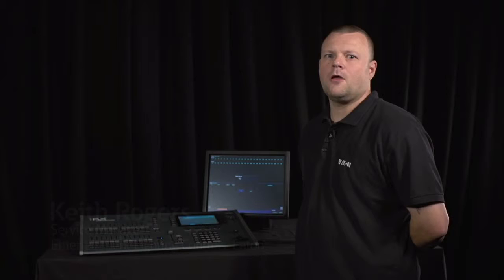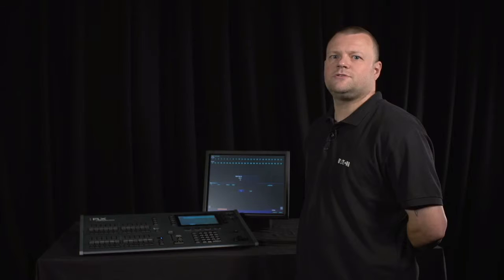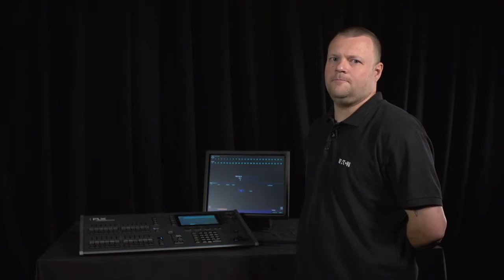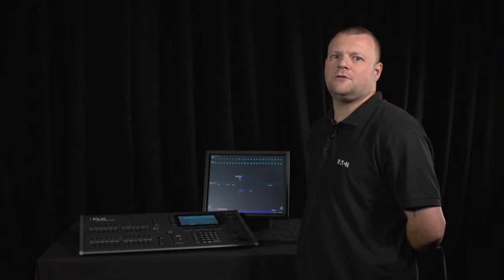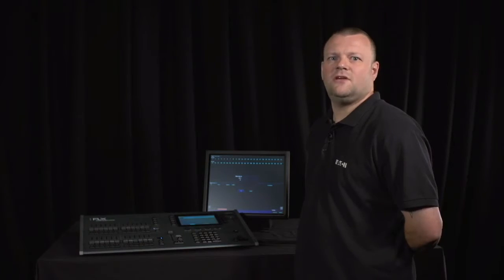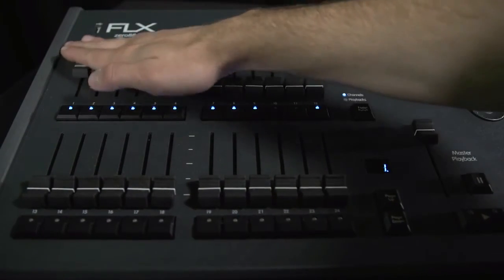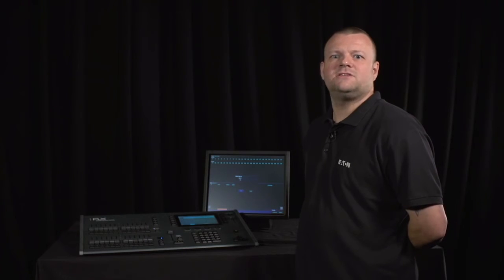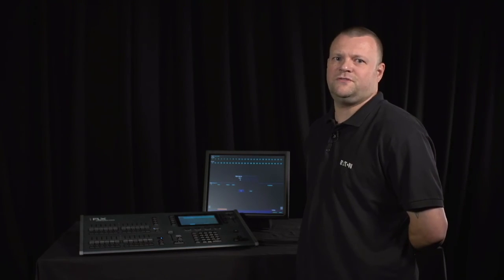Zero88 FLX Обучение. Часть 2 - Регулирование яркости